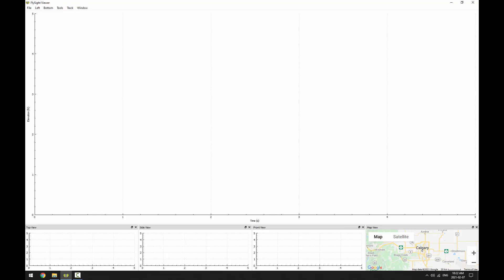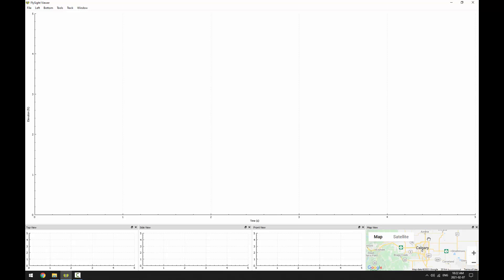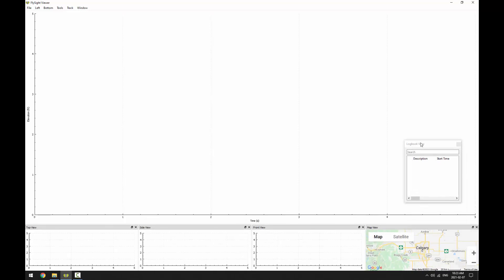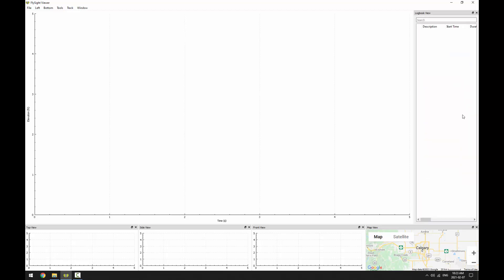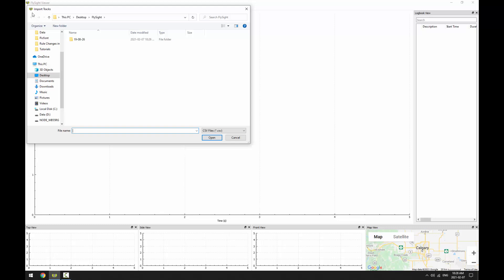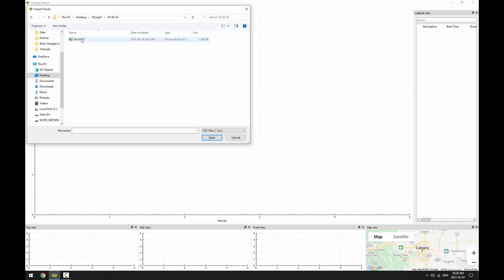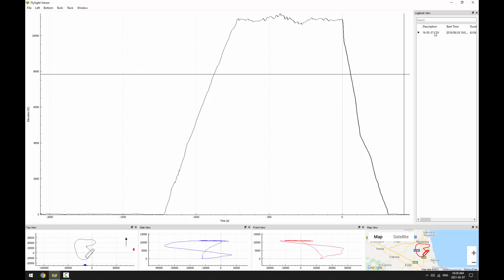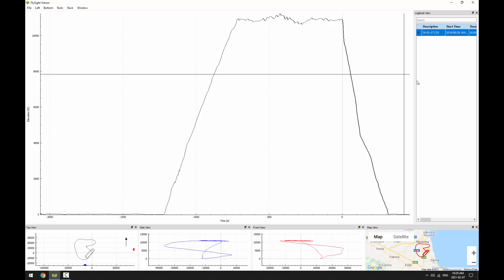FlySight Viewer Interface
This week I will be publishing four videos about FlySight Viewer, intended to bring everyone up to speed on the basics. The first video discusses the FlySight Viewer interface in general. As always, if you have any questions you’d like to see answered, please share them in the comments.